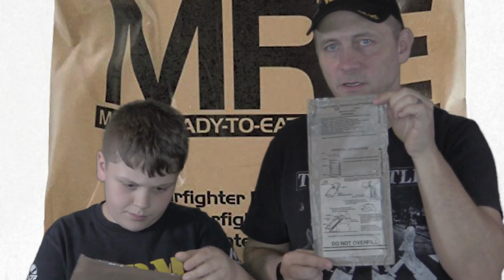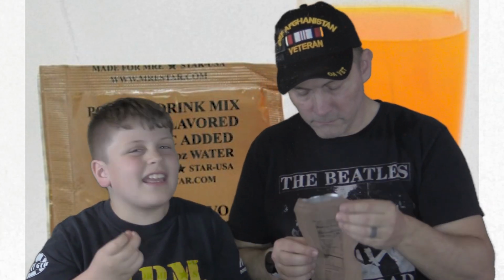DadSonFun Episode 1 - Trying an MRE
This is our first episode - My son tries a custom military style meal ready to eat.  Tonight's flavor, burrito bowl!